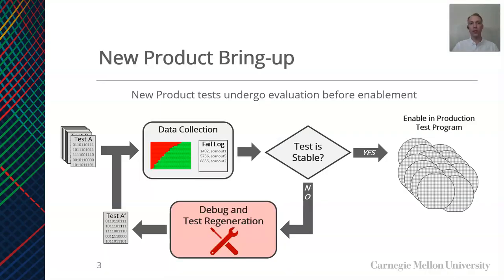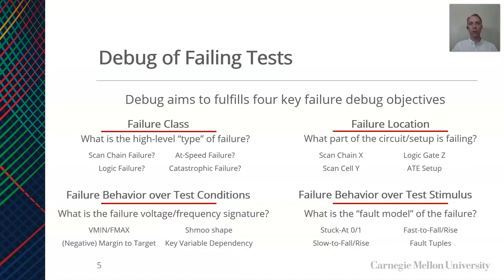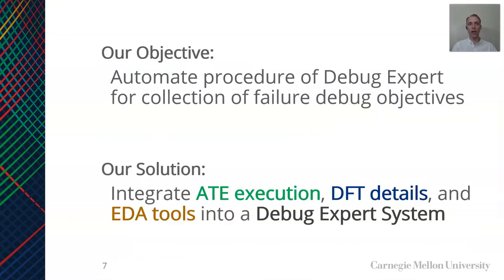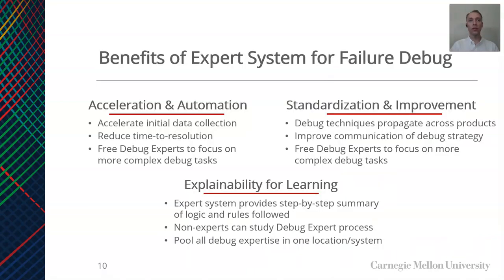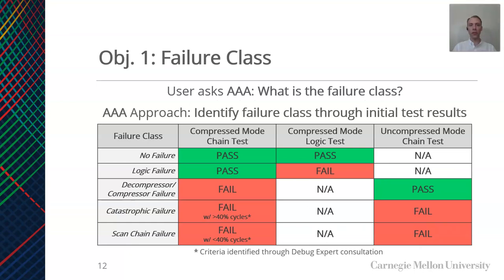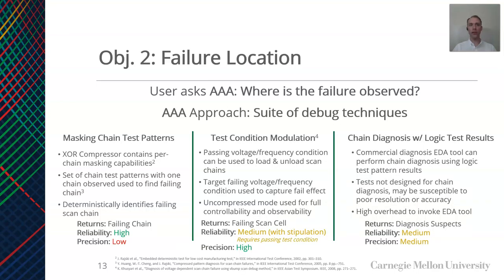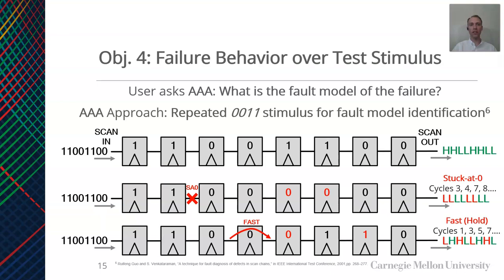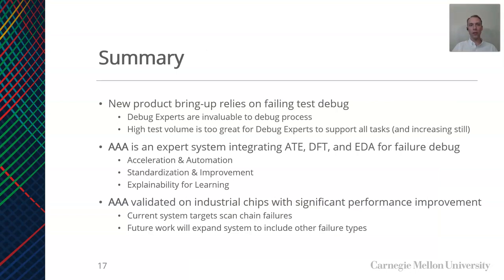AAA: Automated, On-ATE AI Debug of Scan Chain Failures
C. Nigh, G. Bhargava, and R.D. Blanton  “AAA: Automated, On-ATE AI Debug of Scan Chain Failures,” International Test Conference, Oct. 2021.

Presented by Chris Nigh.